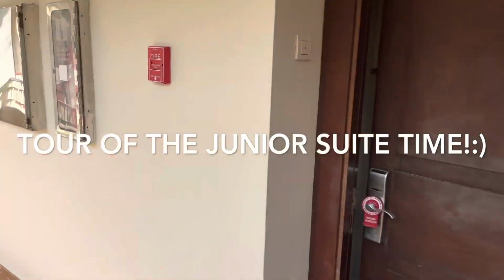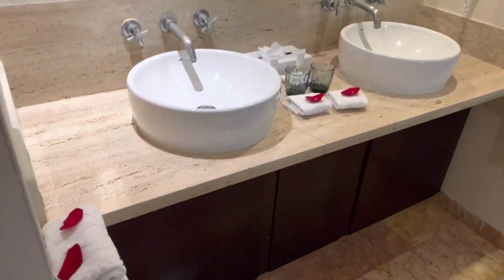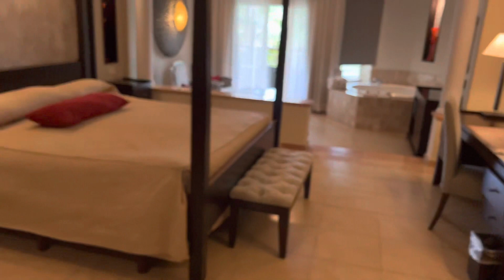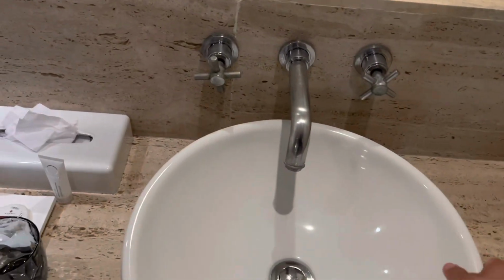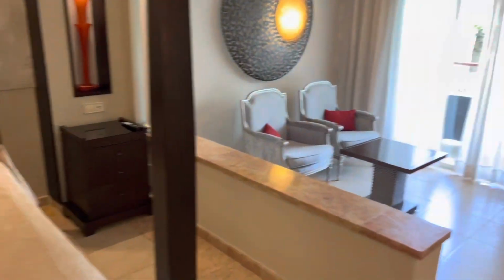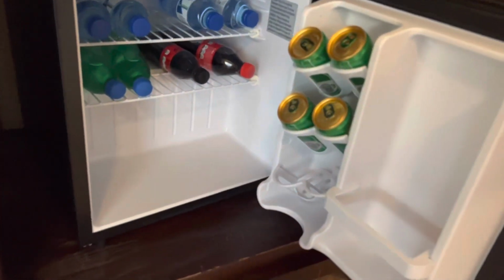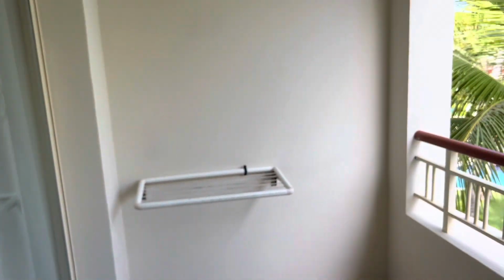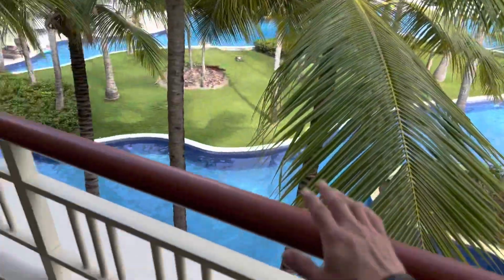Going To Punta Cana! Majestic Elegance First Time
Going to Punta Cana Dominican Republic for the first time